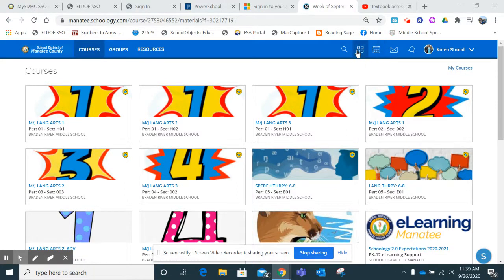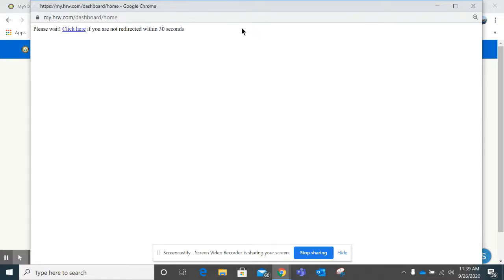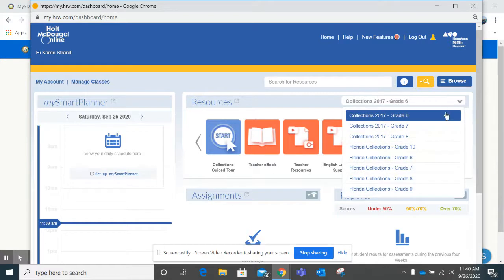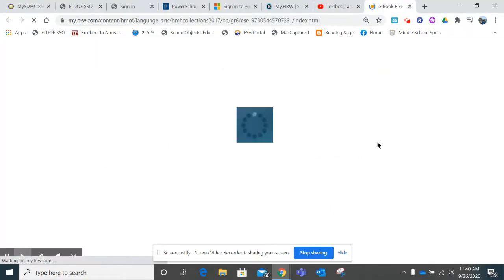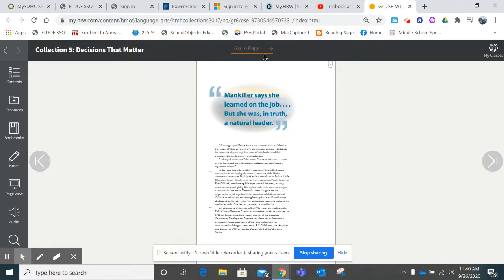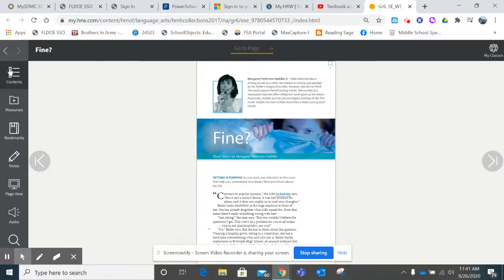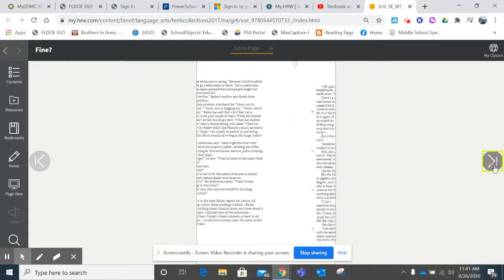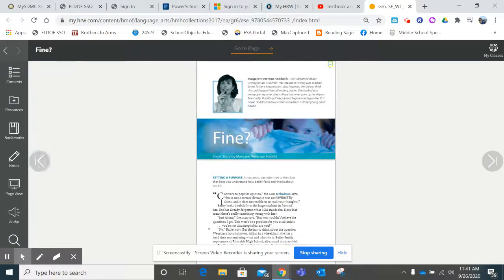Untitled: Sep 26, 2020 11:41 AM